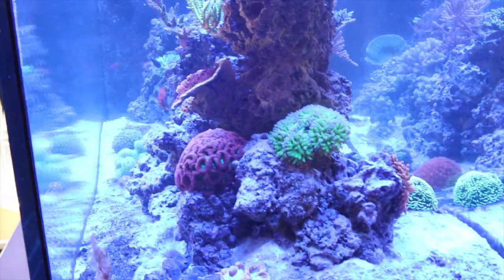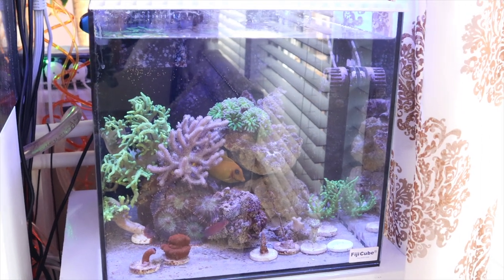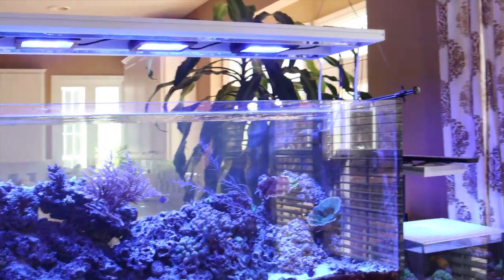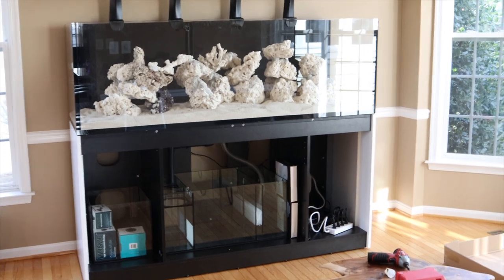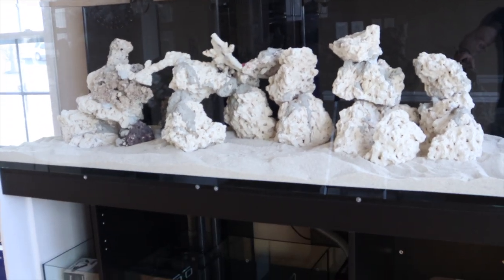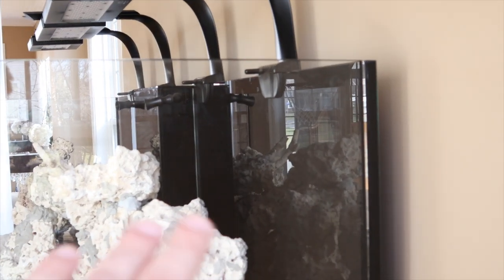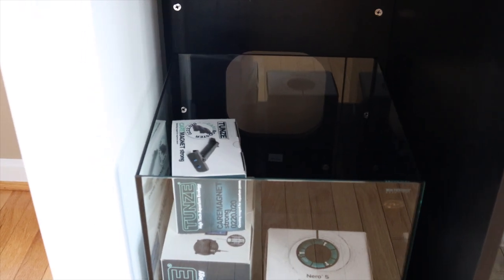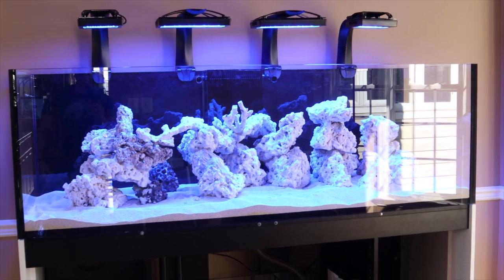More and more Tanks lol!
Reef Vlog 26: New Waterbox 220.6 and New Fiji Cube Frag Tank

Warning I talk a lot in this one lol!! In this video I finally give and update on current projects, issues, and delays. Setting up a new fish room for the new Waterbox 220.6 and attached a 11G Fiji Cube tank to the Red Sea Peninsula that I will be using as a frag tank.